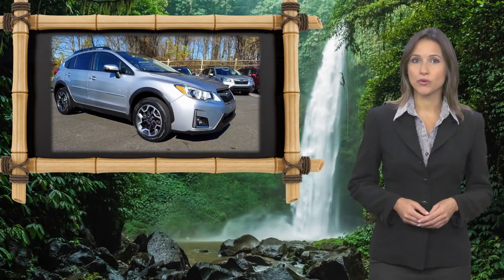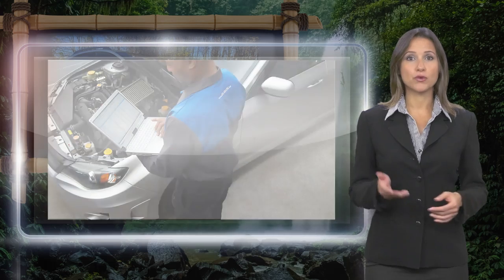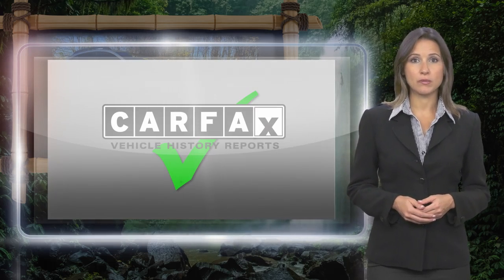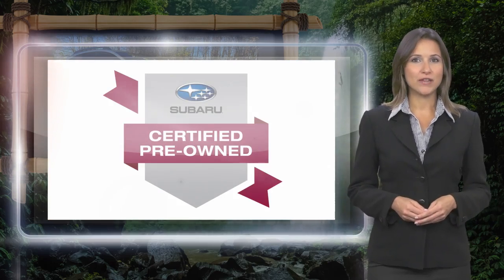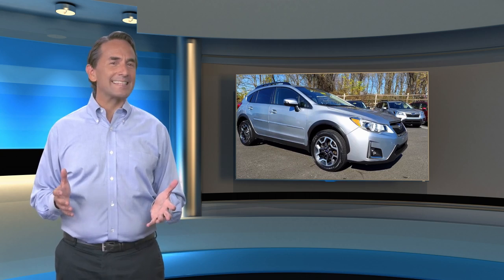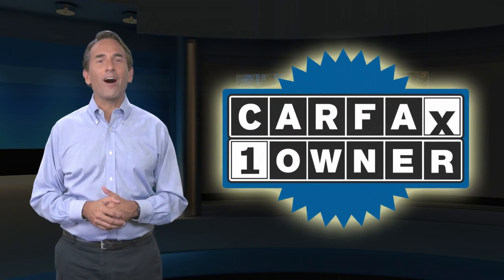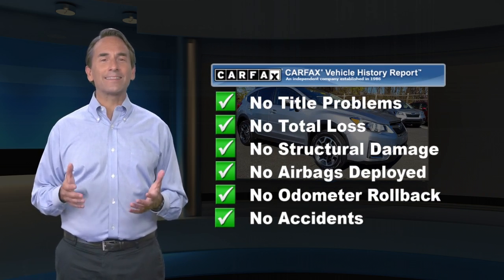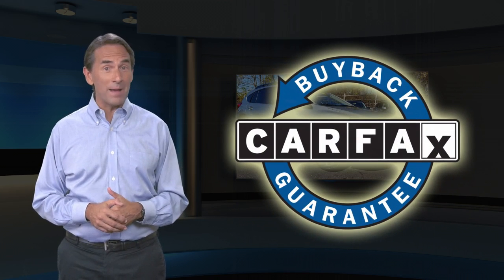Certified 2017 Subaru Crosstrek Limited, Glen Mills, PA S21252A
Concordville Subaru

Certified. 2017 Subaru Crosstrek 2.0i Limited *SUBARU CERTIFIED*, *HEATED SEATS*, *LEATHER*, *SUNROOF*, *BACK UP CAMERA*.Subaru Certified Pre-Owned Details:* Transferable Warranty* Vehicle History* 152 Point Inspection* Warranty Deductible: $0* Powertrain Limited Warranty: 84 Month/100,000 Mile (whichever comes first) from original in-service date* Roadside Assistance* SiriusXM 3-Month trial subscription, $500 Owner Loyalty coupon & 1 year trial subscription to STARLINKCARFAX One-Owner.Odometer is 20101 miles below market average! 26/33 City/Highway MPGAwards:* 2017 IIHS Top Safety Pick * ALG Residual Value Awards, Residual Value Awards * 2017 KBB.com 5-Year Cost to Own Awards * 2017 KBB.com 10 Best All-Wheel-Drive Vehicles Under $25,000 * 2017 KBB.com 10 Most Awarded Brands * 2017 KBB.com Brand Image Awards

[RLVID:2059:d21d0ba52f841928:9f46eab3250a5f1b:1]